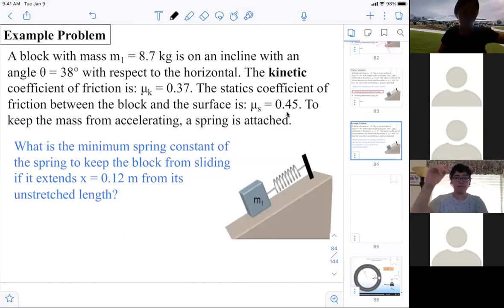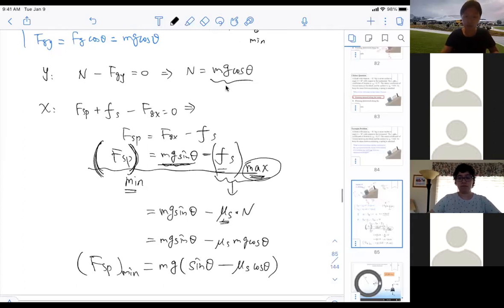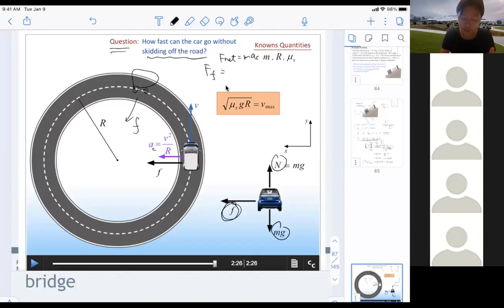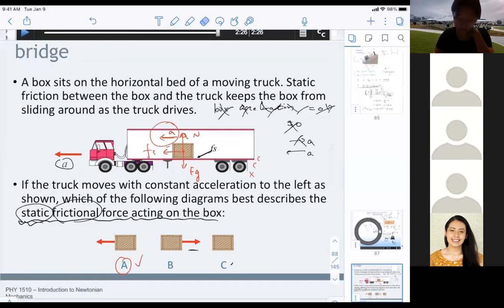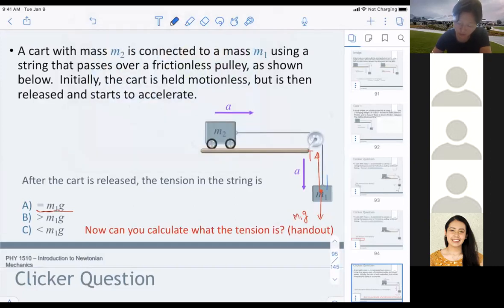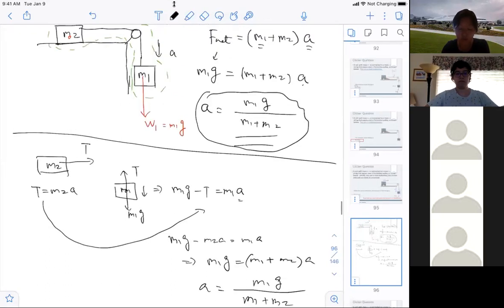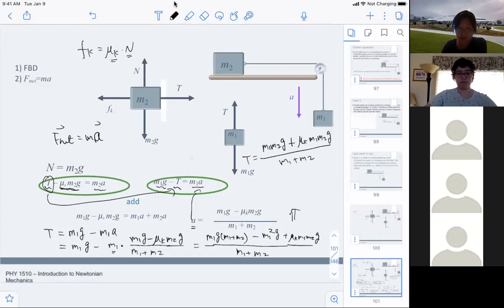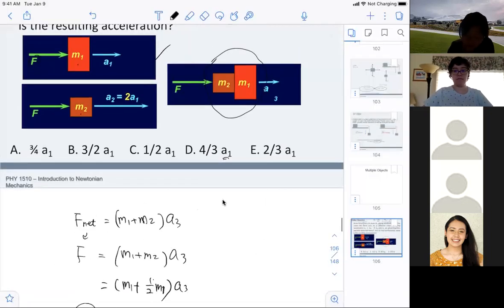PHY1510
W_9/22